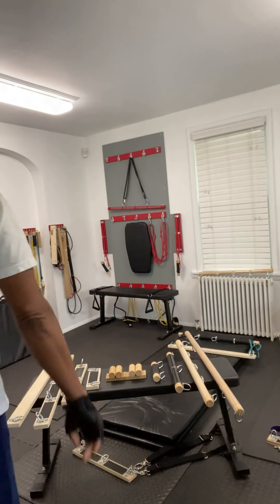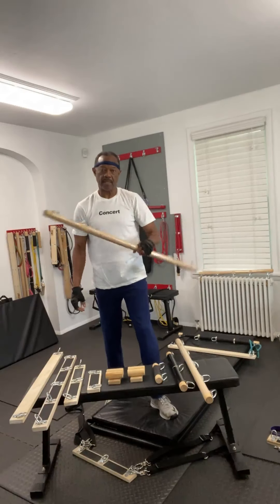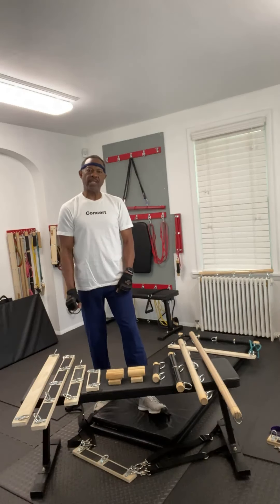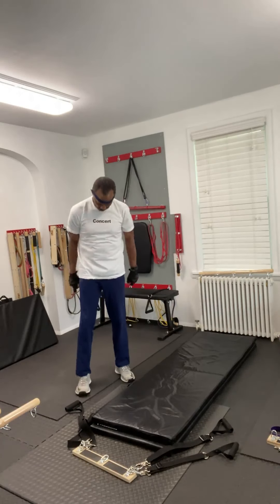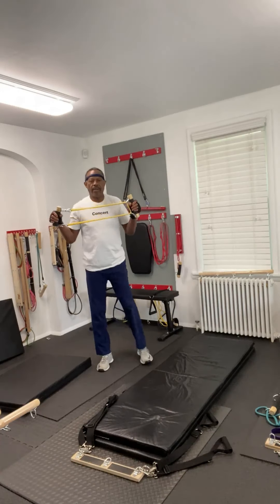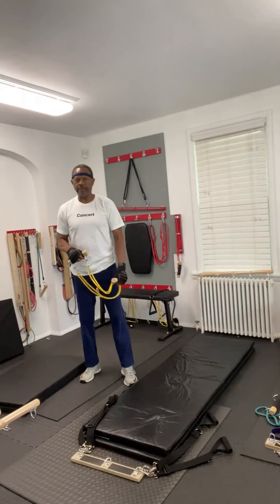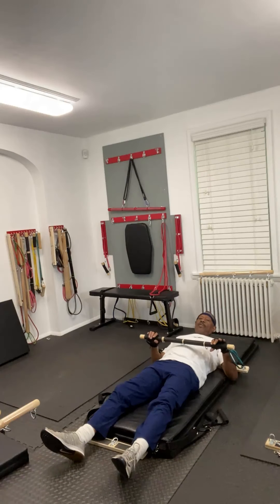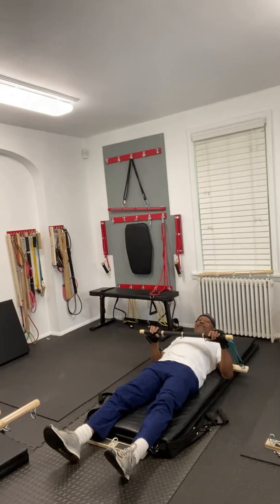Band & Strap Daily Workout/ Product Demo, Featuring: "The Latchbar"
The video tells the LW500 Latch Bar Exercise System story. The latchbar system is not a stand alone exercise system. This system was invented to be used with resistance bands and straps. The latchbar came to life after a surgical procedure so that it could be used to help stay in shape while spending time with my Mother. Coincidently tomorrow is Mother's Day! I love and miss you Mom, Happy Mother's Day to all Mom's!

If you have resistance bands you need the LW500 Latch Bar Exercise System. If you like working out with resistance bands you need the LW500 Latch Bar Exercise System. The system will change how you view resistance bands and working out with them. Take a look at my video and listen to my training session on resistance band usage. Could it be that you may be using them improperly! They are not to be used the same as if you were lifting weights. My video is only 57 minutes of valuable information about resistance band and straps working out with the latchbar system.

Join in with my daily workouts on YouTube. The subscription allows you to see Latchbar Workout demos exclusively. NC

The LW500 Latch Bar Exercise System is a resistance band, strap and chain attachment apparatus. Use flat or tubular resistance bands with the LW500 Latch Bar Exercise System. Individual components are available for your portable gym. Turn any room or area into a personal gym. Starter Systems are available with or without resistance bands. Thank you!